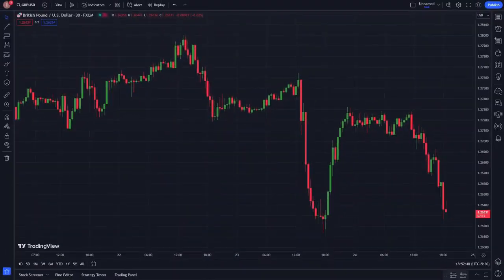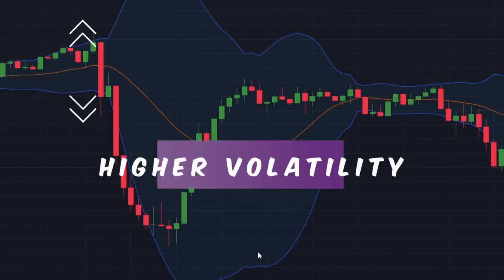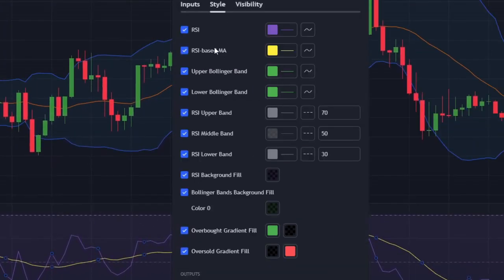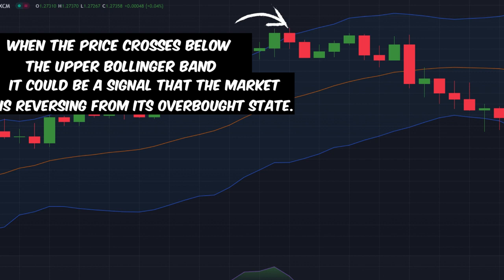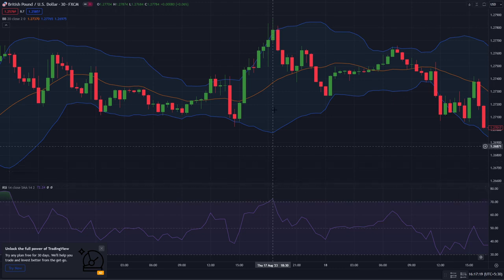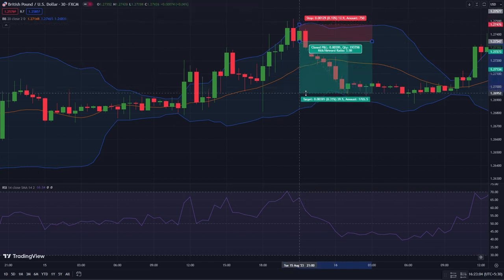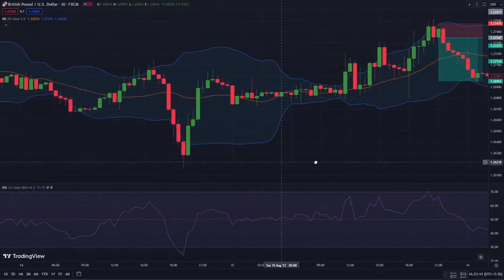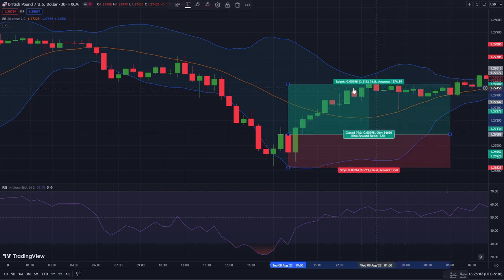Ultimate RSI+Bollinger Bands Magic Trading Strategy Simple and Easy Way to Make Money from Trading #